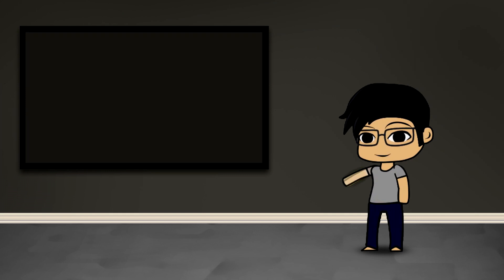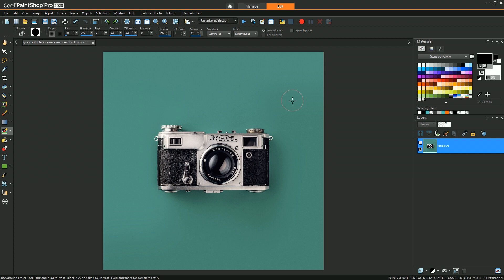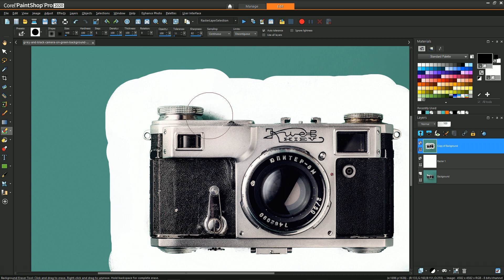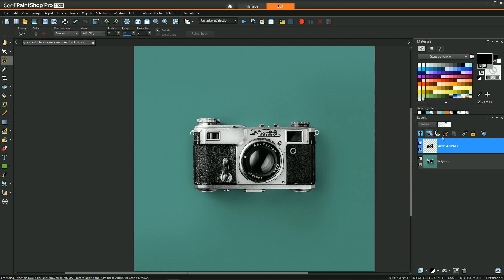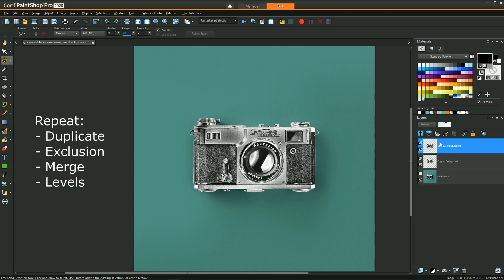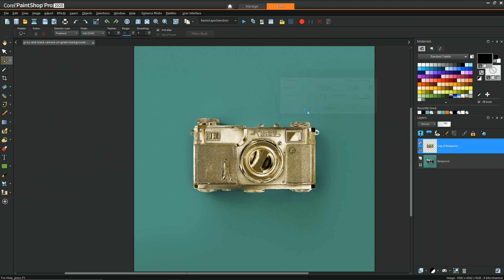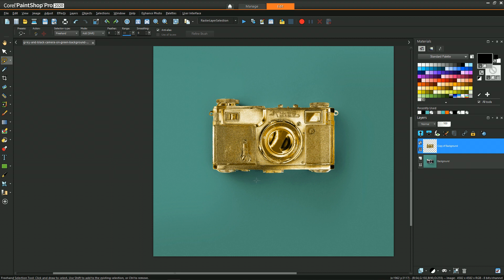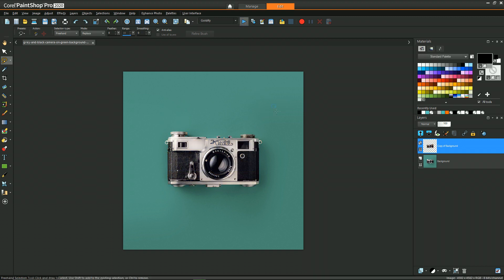Goldify Things - Tutorial - PaintShop Pro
Learn how to turn anything to gold!  In this video tutorial I'll show a technique for giving any image a gold appearance.

Elements:
- Blend Layers
- Levels
- Background Eraser
- Colorize
- Vibrancy